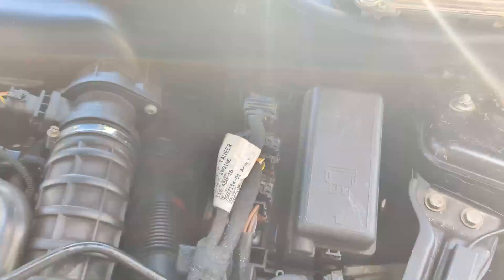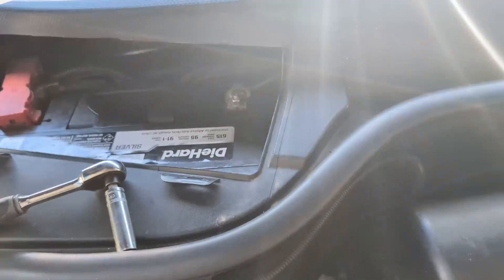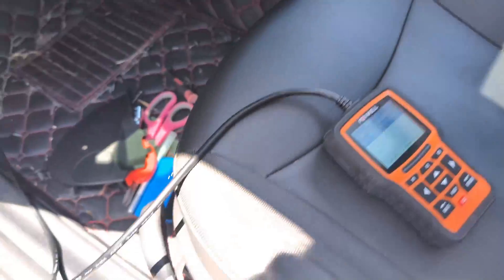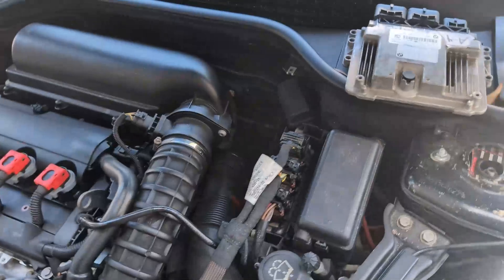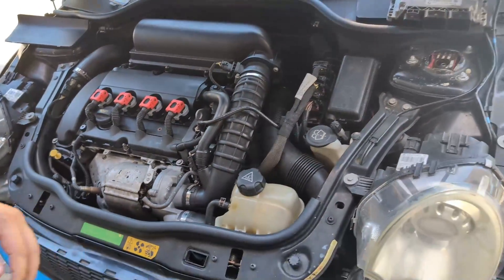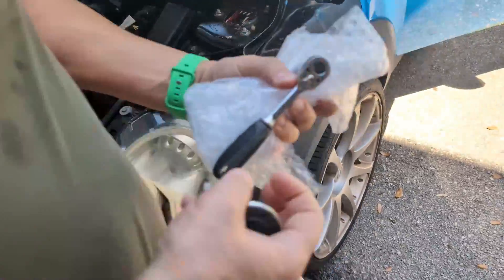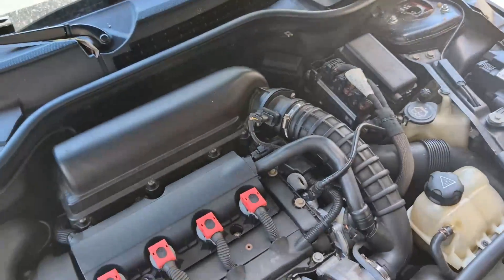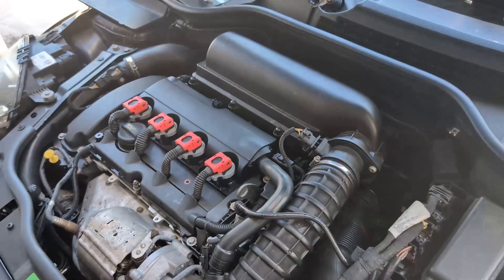Mini Cooper DME Replacement: Step-by-Step Guide.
Address:                8125 Monetary Dr. H 7, West Palm Beach, FL 33404
Operation Hours:  Monday-Friday: 8am-5pm
                                 Saturday-Sunday: Closed

In this video, we had a Mini Cooper with a faulty DME (Digital Motor Electronics) module, which is crucial for managing the car’s engine performance. The customer’s original DME was causing issues, so instead of opting for a costly new one, we used a replacement module.

What makes this process efficient is that we were able to transfer the data from the original DME into the new one. This includes crucial engine and performance settings, making sure that the replacement module is fully compatible with the vehicle. After performing the data transfer, it was a plug-and-play solution, meaning that once the module was installed, the car started and performed as expected without any further programming or calibration needed.

As you can see in the video, this process saved the customer time and money, and the car was back on the road quickly. This is one of the many services we offer, ensuring that your car can get back to optimal performance with minimal hassle.